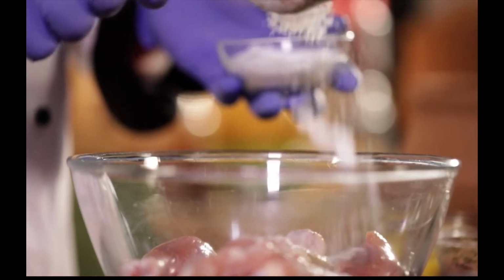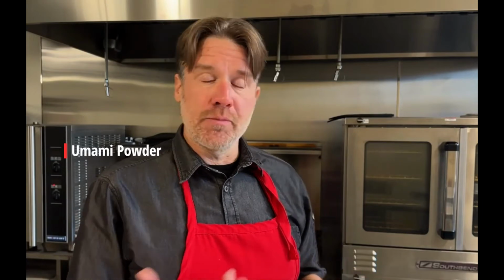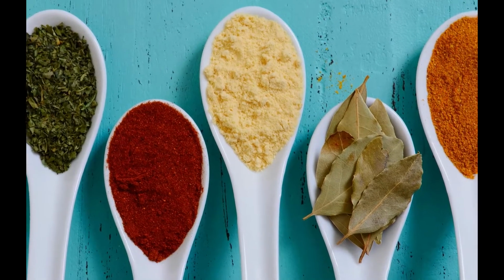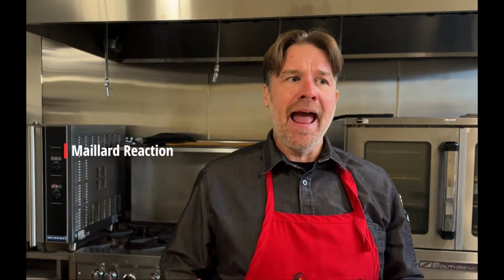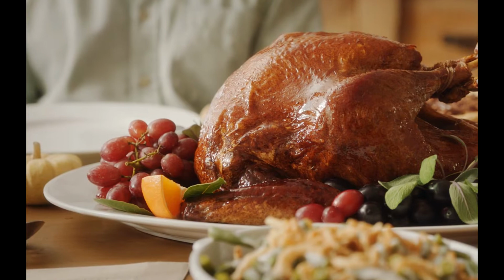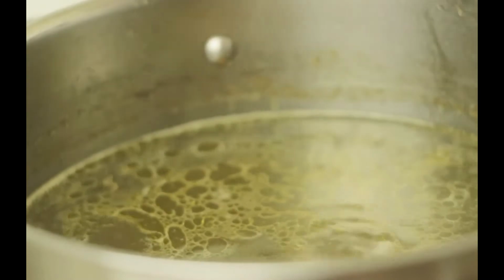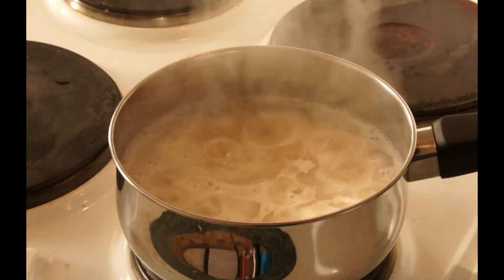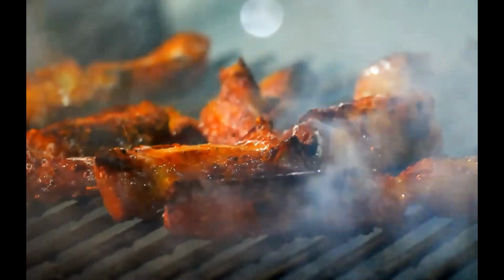Kitchen Foundations & Turkey Day Tips from Chef Chris West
BARN will be hosting a new series of Kitchen Foundations classes with Chef Chris West in 2023! In this video, learn a series of tips to help make your Thanksgiving Day run smoothly.  Learn more and find Chris's classes at classes.bainbridgebarn.org